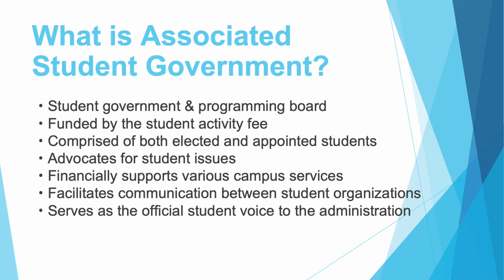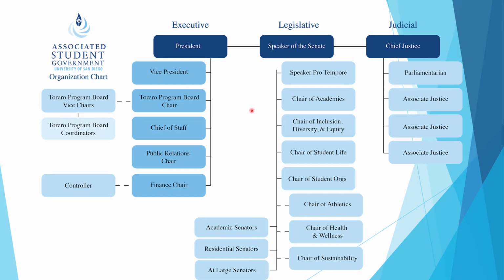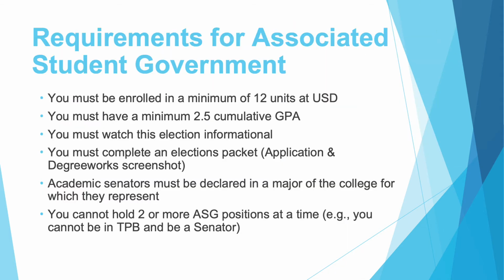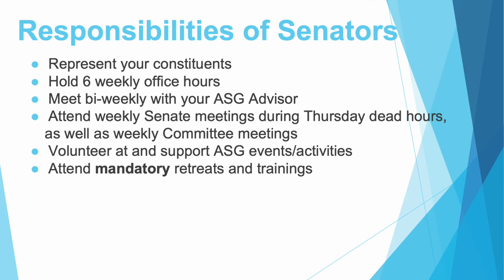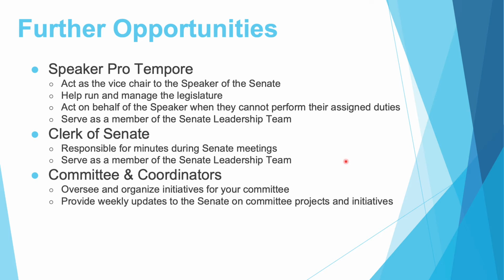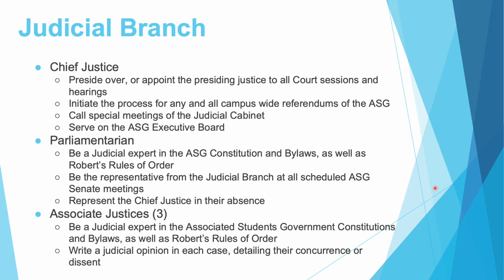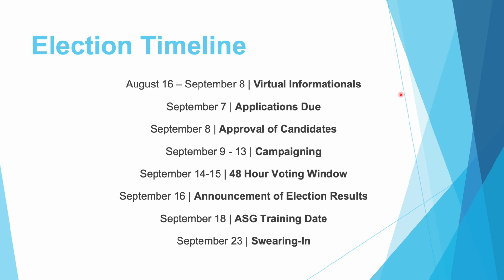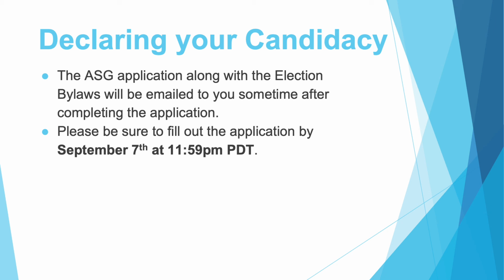Fall 2021 ASG Informational